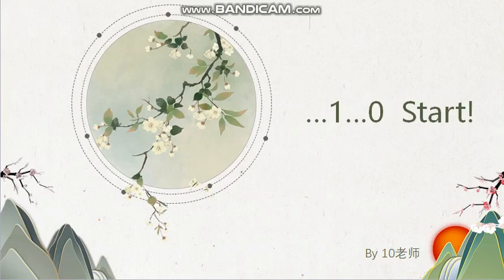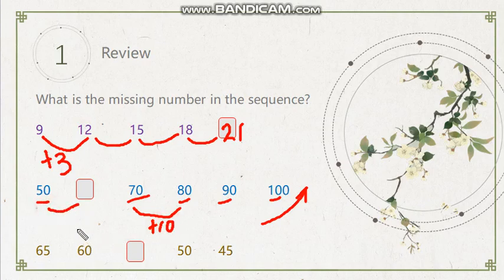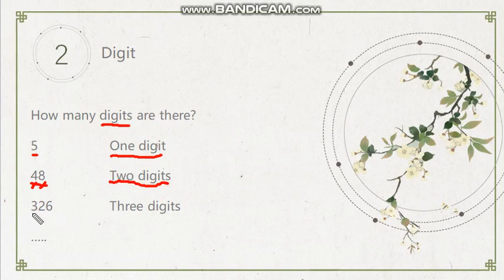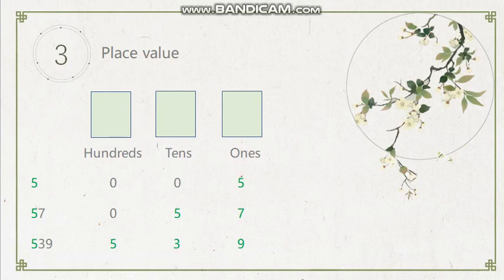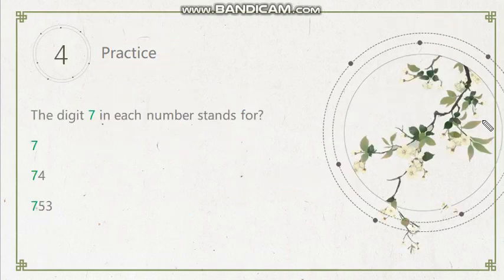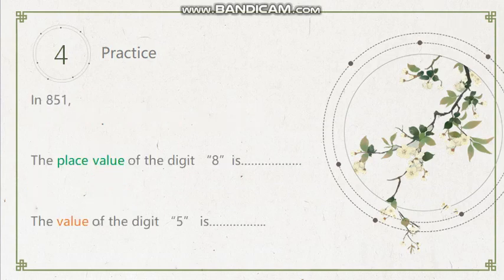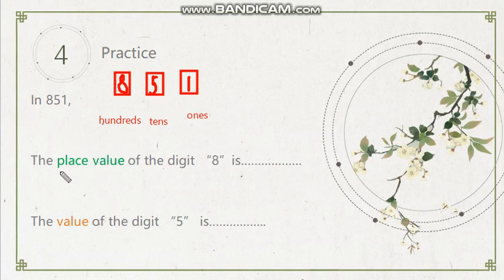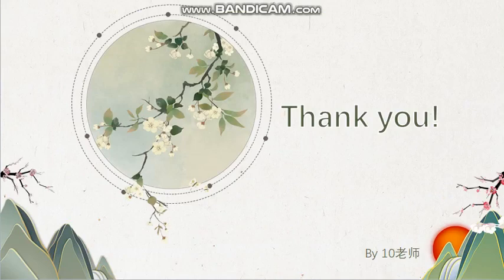Singapore Math 全英文新加坡数学| Lesson5 Digit&Place value 第五课 位数与数值